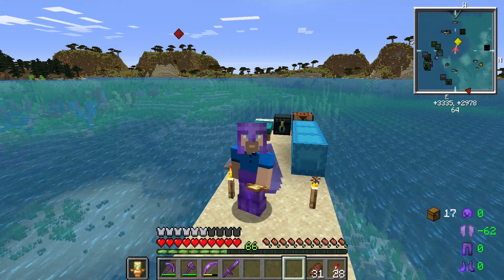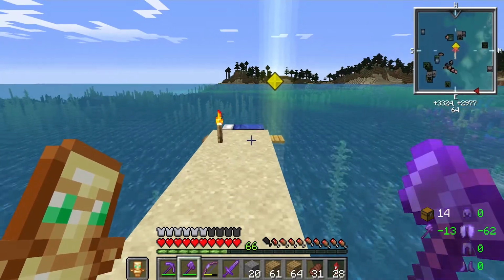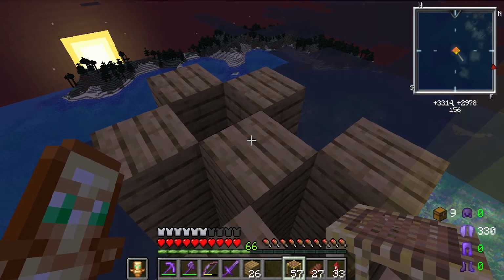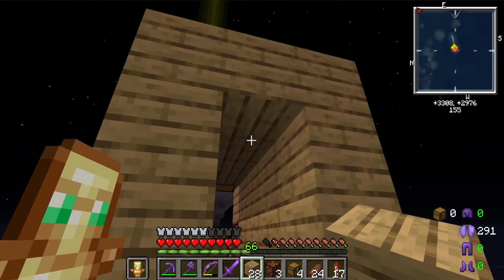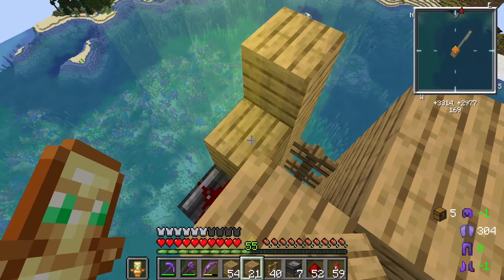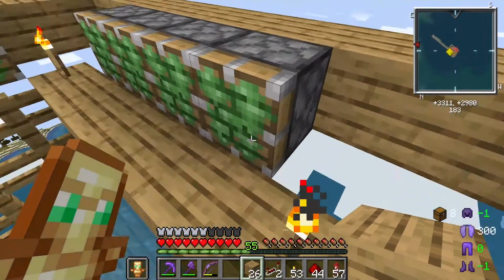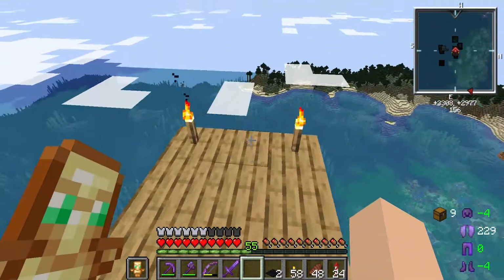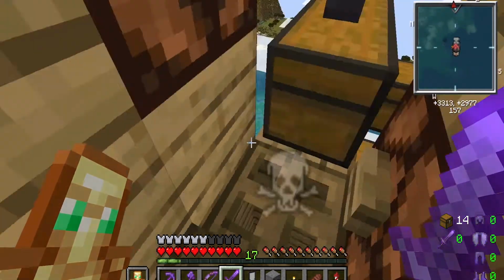Raid Farm Minecraft – Get 100s of Totems of Undying & Emeralds – StrangeCraft SMP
How to build a Raid Farm in Minecraft. I was able to fill 2 double chests with Totems of Undying & get a few Blocks of Emeralds by running this Raid Farm several times. This is an intermediate build and well worth the time to build.

Materials List:
20 - Stacks of Building Blocks
12 - Minecarts
1 - Villager
12 - Sticky pistons
12 - Observers
47 - Redstone Dust
14 - Powered Rails
3 - Repeaters
1 - Redstone Torch
4 - Hoppers
3 - Redstone Lamps
8 - Chests
2 - Trapdoors
2 - Levers
2 - Buttons
1 - Composter
37 - Fences
2 - Signs
3 - Doors
10 - Torches
67 - Carpet
1 - Bed
1 - Soul Sand
2 - Buckets of Water
93 - Kelp